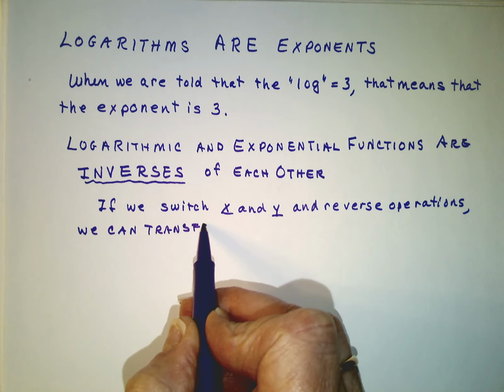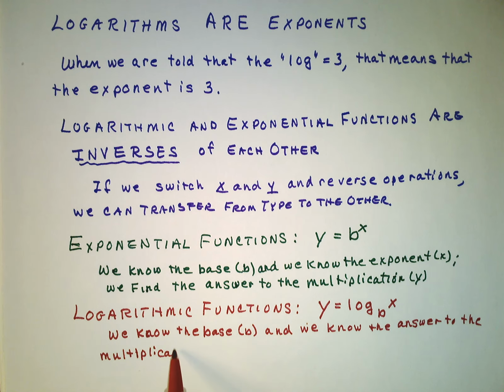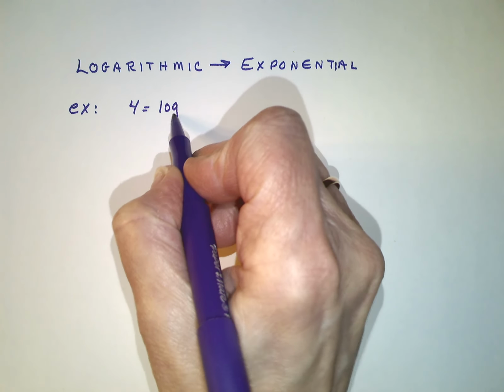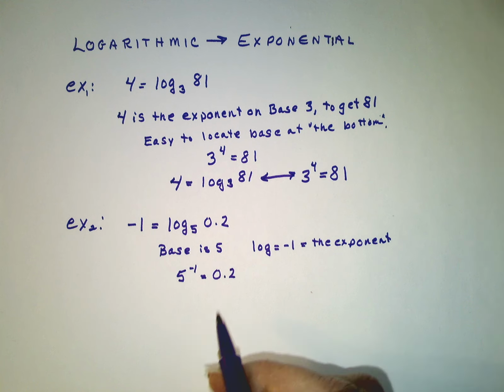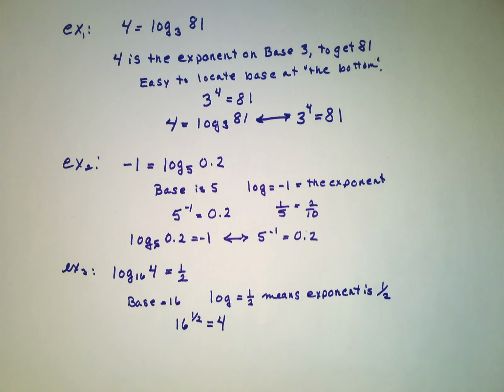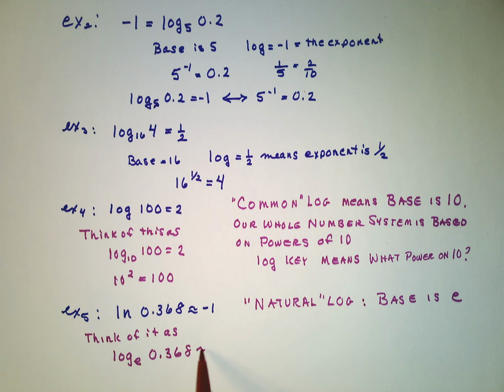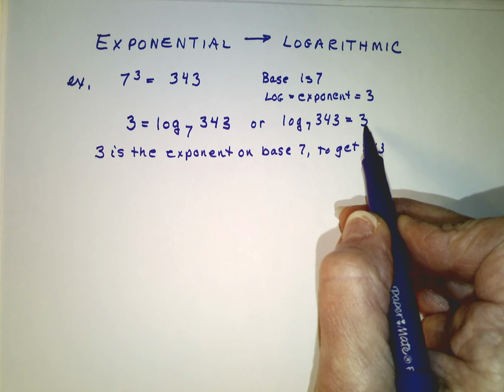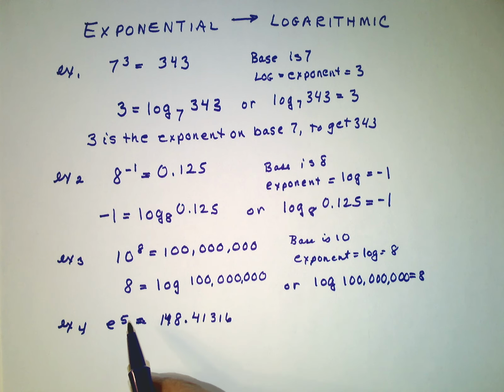PC Lesson 4.6 Exponent and Logarithm Functions